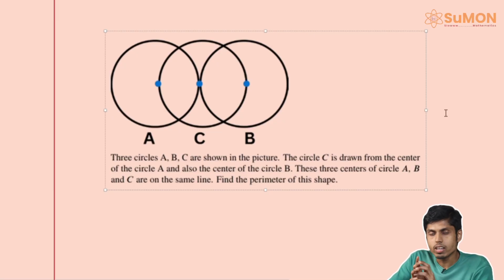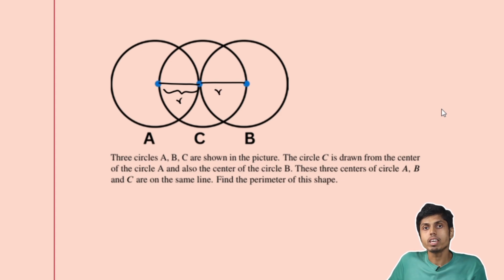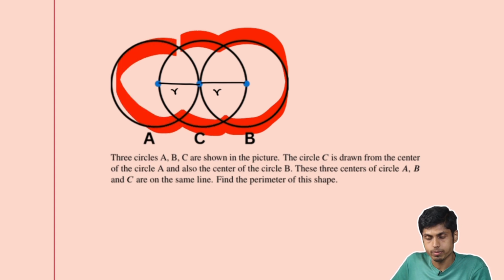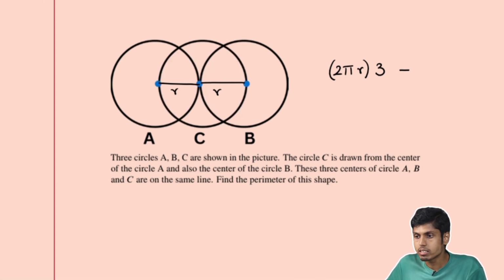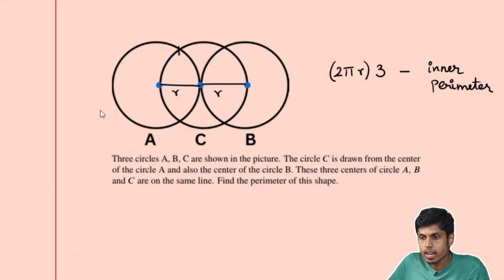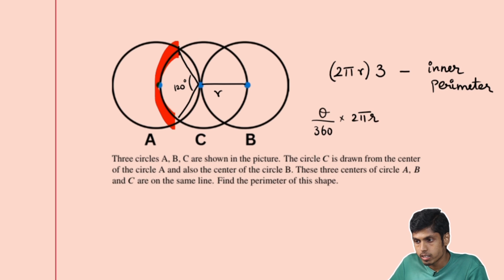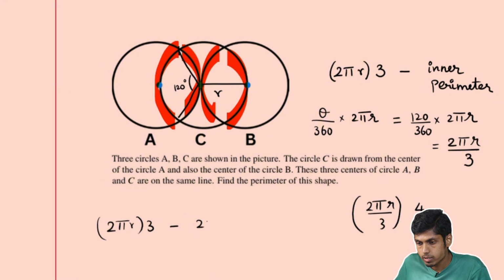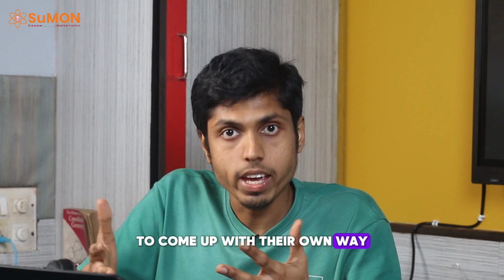Perimeter of Circles | Raghunath JV | suMONmath.com